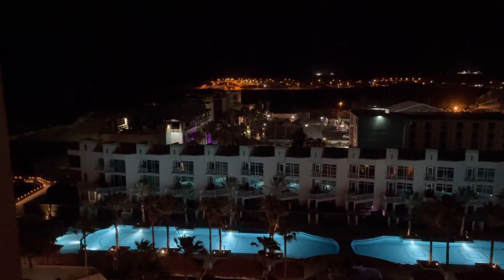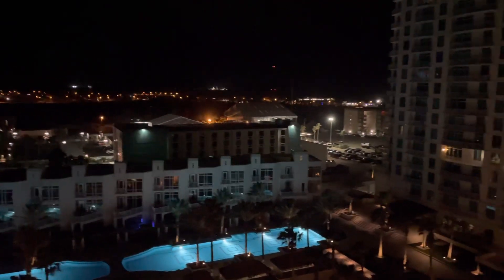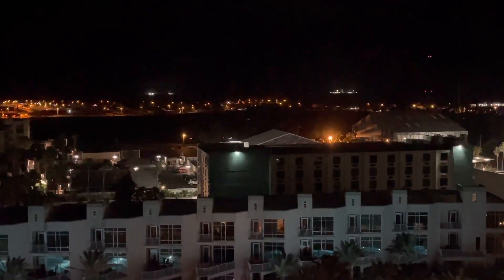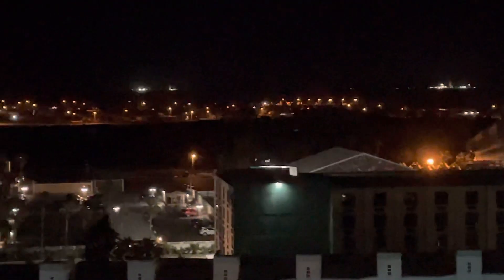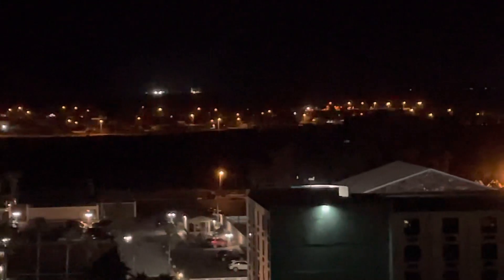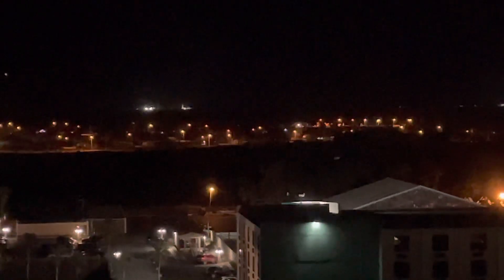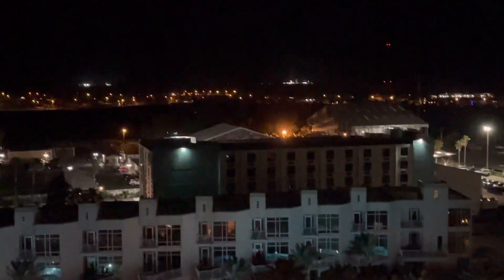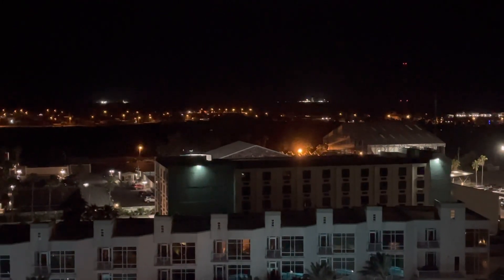First view of SpaceX construction and launch facilities from South Padre Island, TX!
It only took 37 hours but we have arrived in sight of the SpaceX facilities!! We’re excited to go explore tomorrow, see the static fire and hopefully the launch. Go, SpaceX!